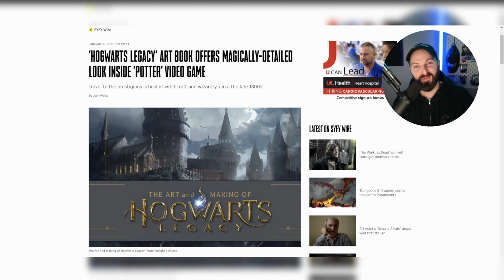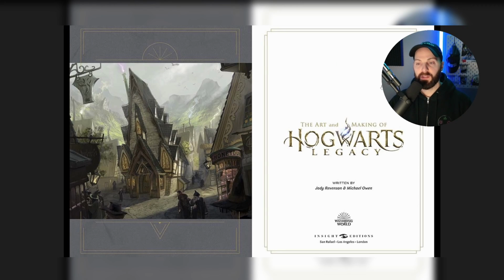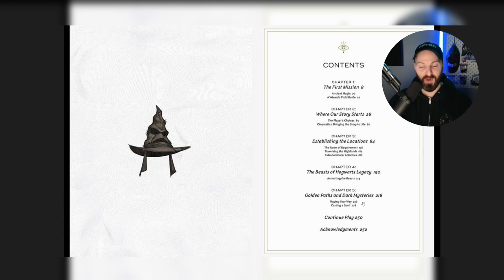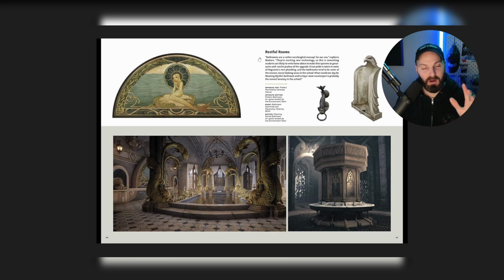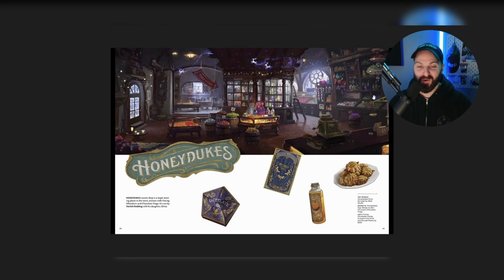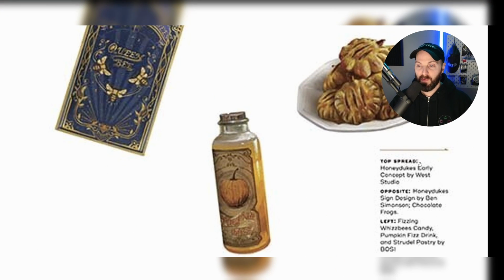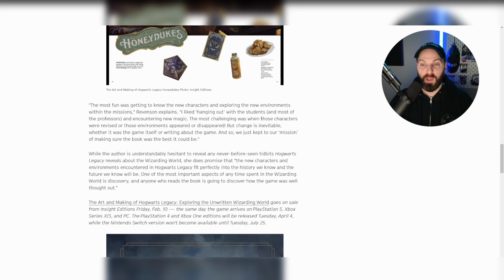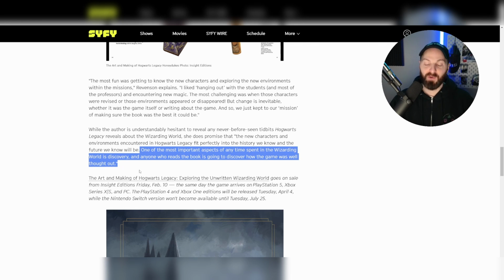Hogwarts Legacy Art Book Preview Reveals NEW Images!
A recent article from @Syfy  revealed new details from the authors of the @HogwartsLegacy art book and what interesting details and secrets fans can expect when the 252-page book from Insight Editions releases in February!

**PRE-ORDER The Art and Making of Hogwarts Legacy**

Official Details

Hogwarts Legacy is scheduled for release on February 10, 2023 for PlayStation 5, Xbox Series X, Xbox Series S, and PC. The Deluxe and Collector's Editions will launch with 72 hours of early access to the game on February 7, 2023.

The PS4 and Xbox One versions will launch on April 4, 2023. Hogwarts Legacy is also confirmed for the Nintendo Switch with a release date of July 25, 2023.